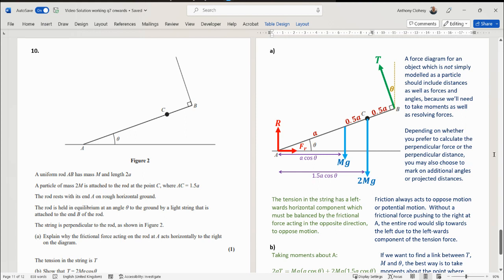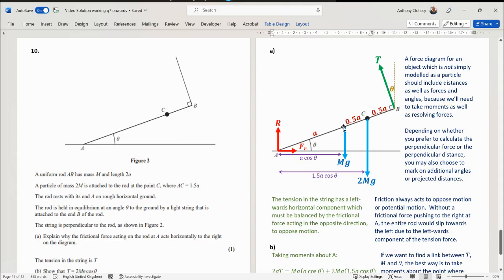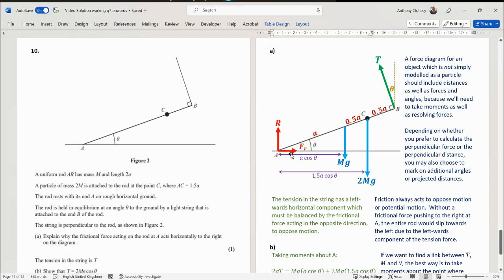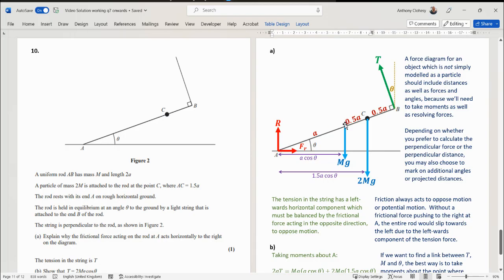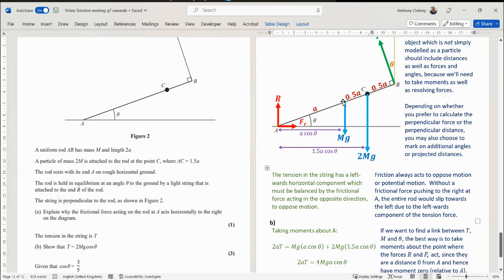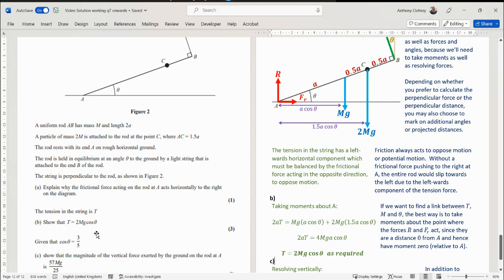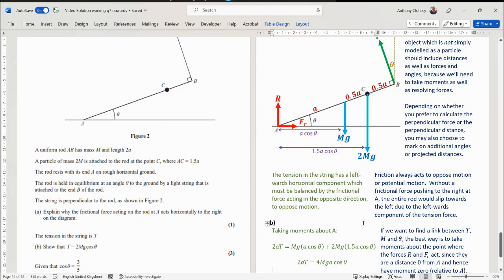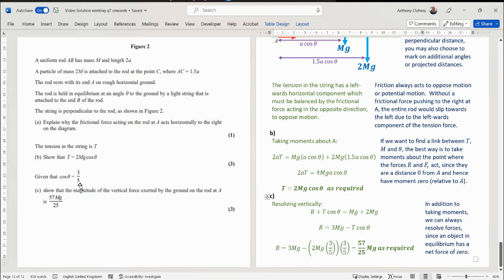Q10 Moments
Walkthrough of a question involving moments on a uniform rod, including resolving forces.